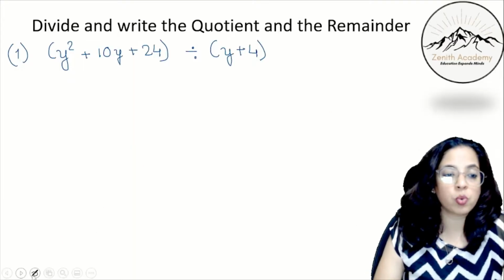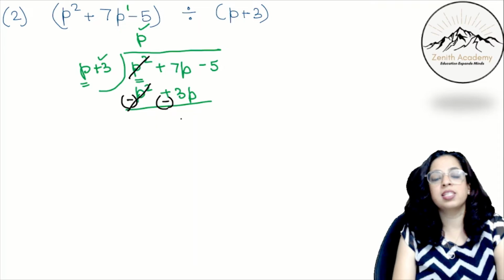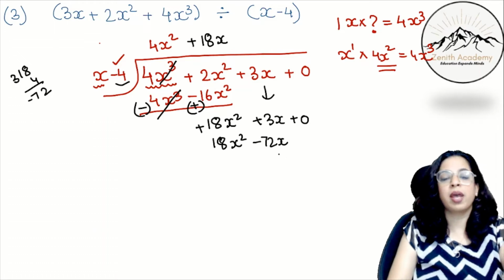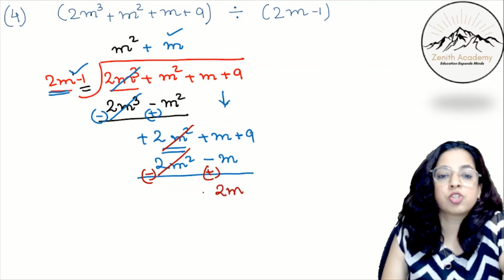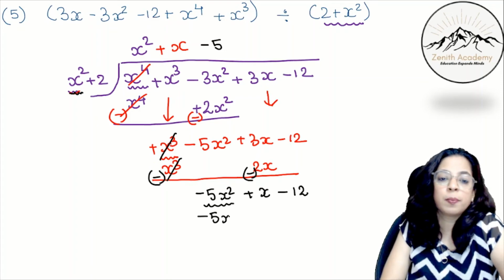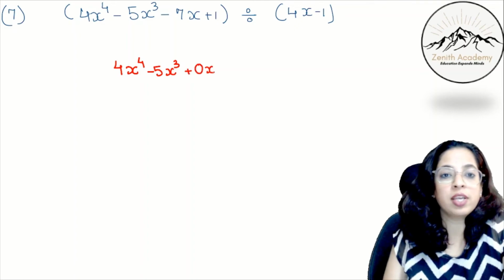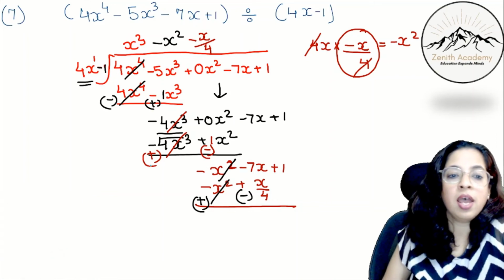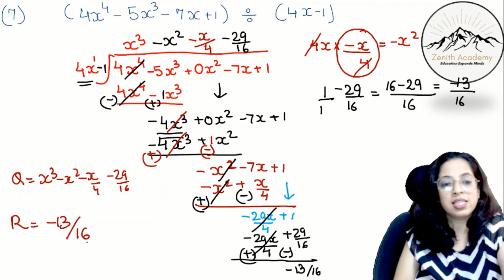Division of Polynomials- Practice set 10.2 (SSC 8) Maharashtra board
Detailed explanation of all questions by Shagufta Jaipury Ma'am.